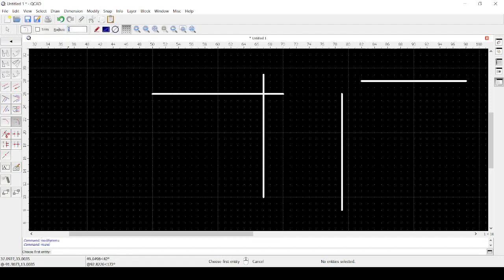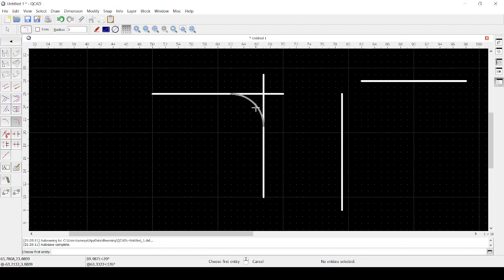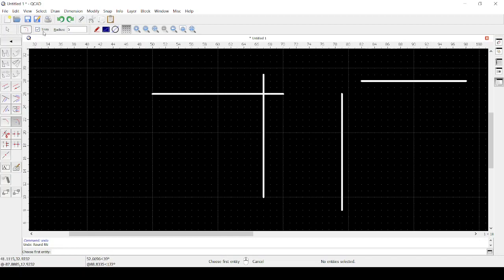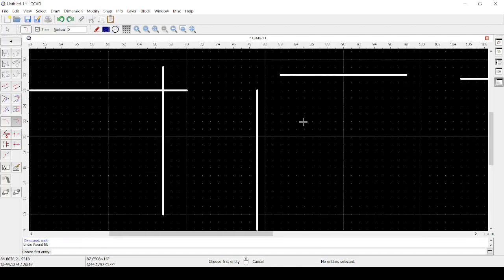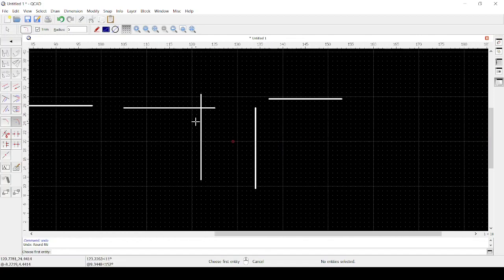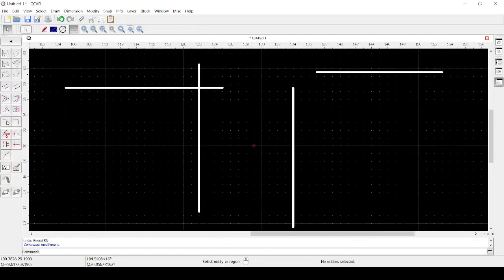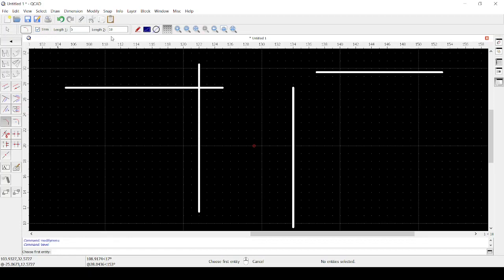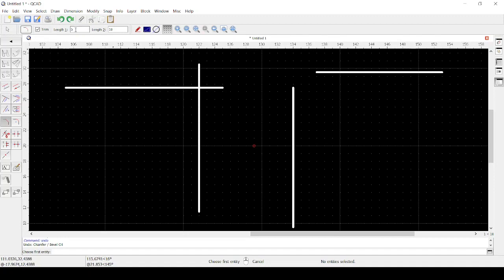VT18 QCAD Chamfer Round